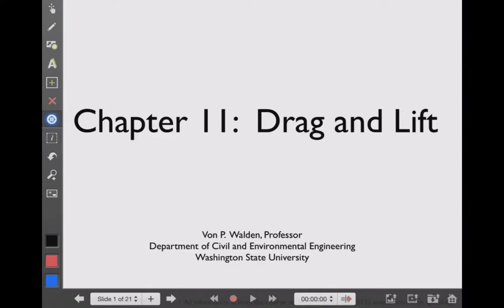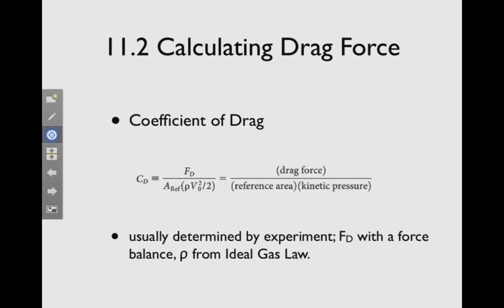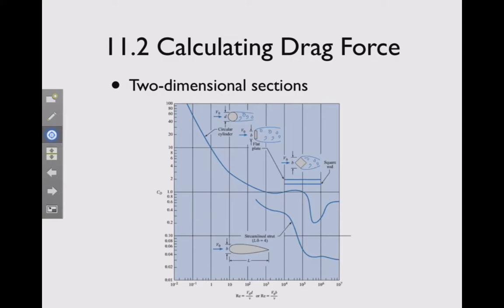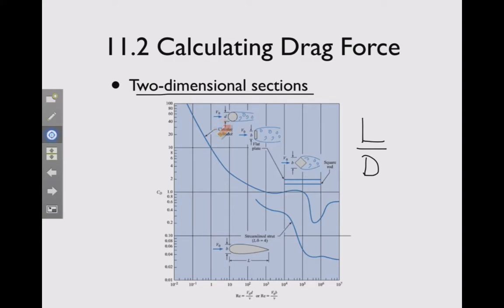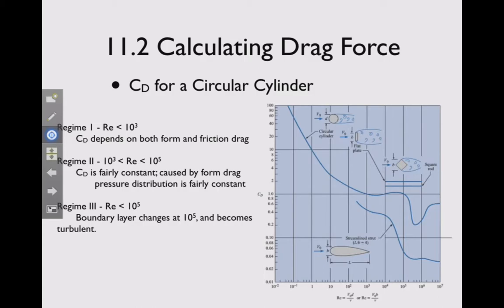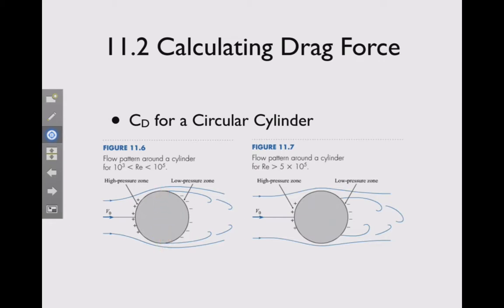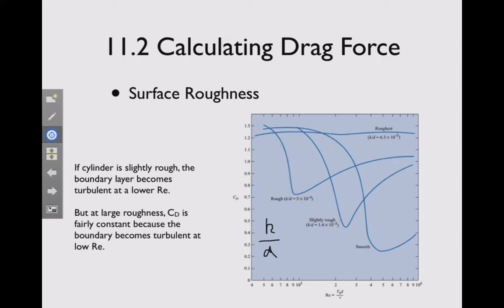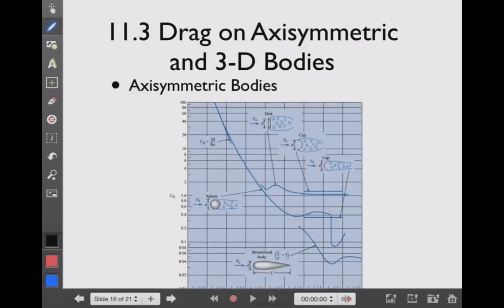Chapter 11, section 11.2